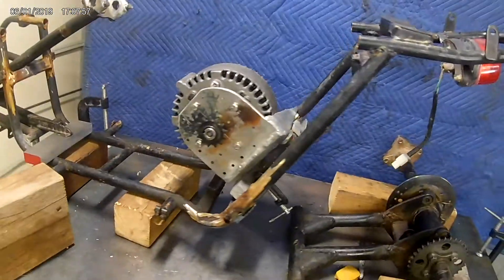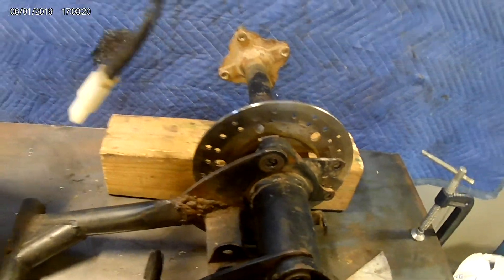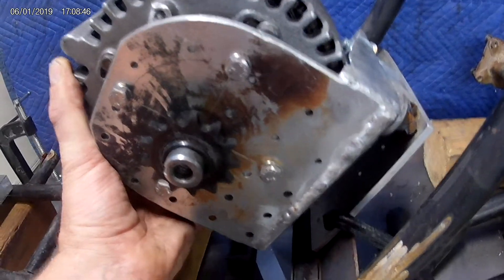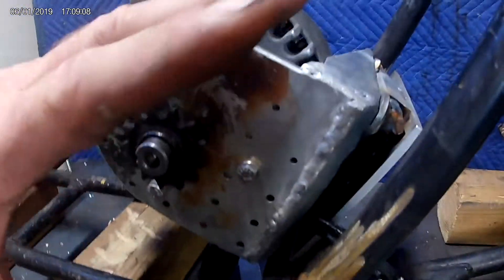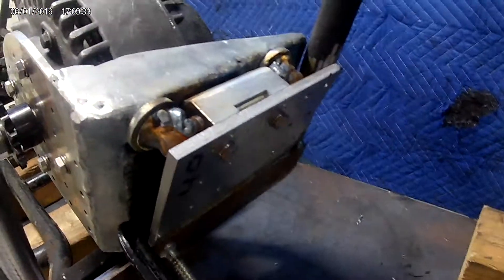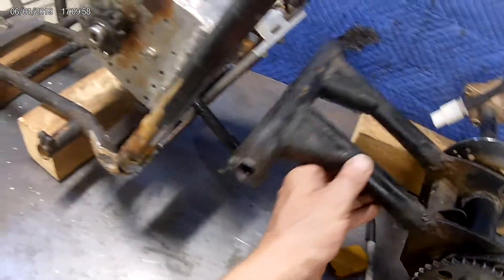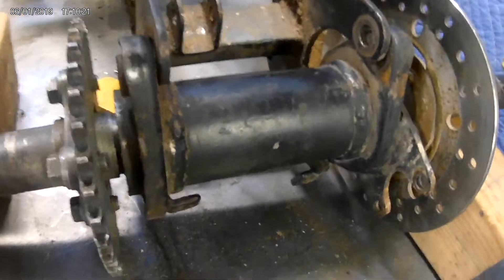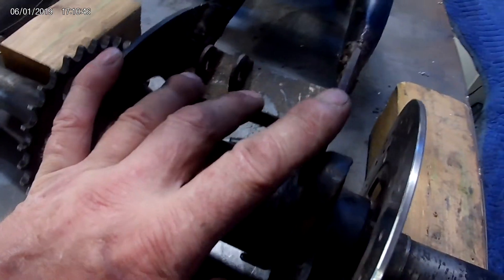9 Motor Mounts